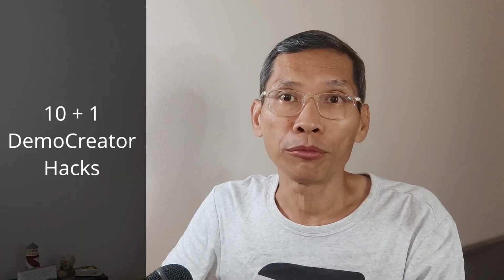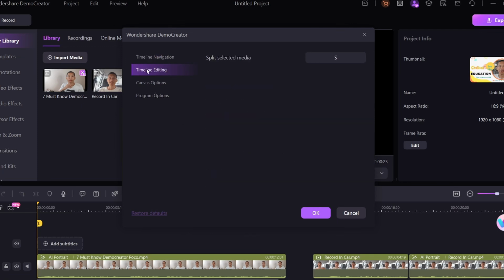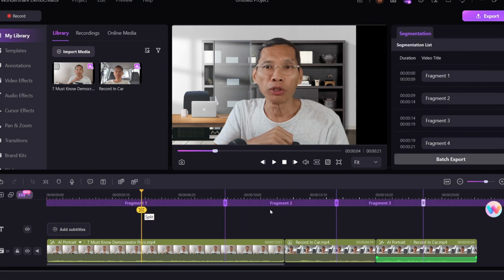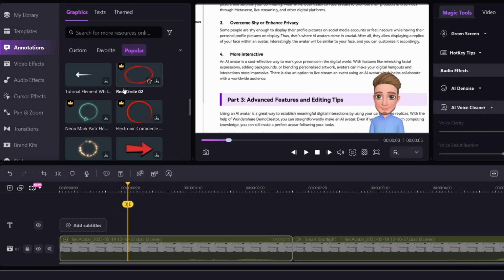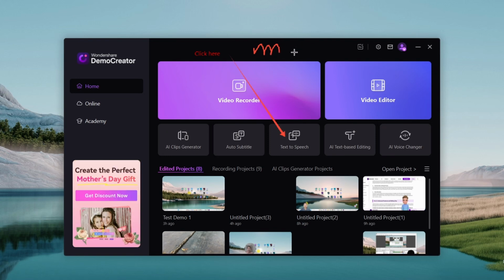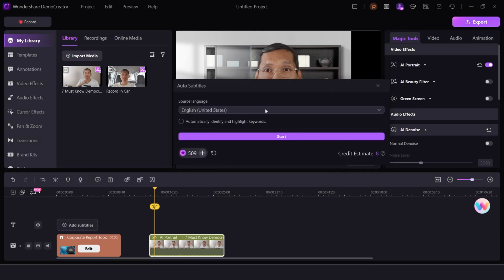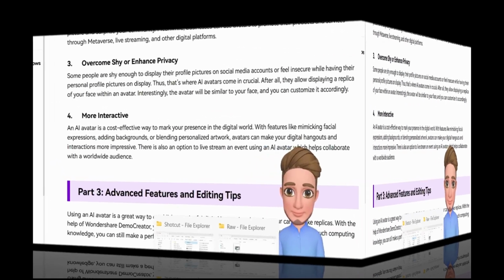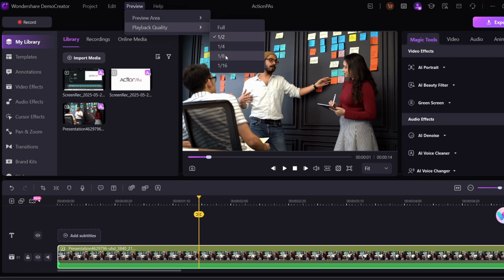10 Tips To Maximize DemoCreator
Here are 10 Tips and Tricks to maximize DemoCreator to the fullest.

DemoCreator is a versatile tool for content creators and educators alike. It has a easy to use video editor built-in with great AI features that will help you make a great video effortlessly. Price is affordable compared to similar software.